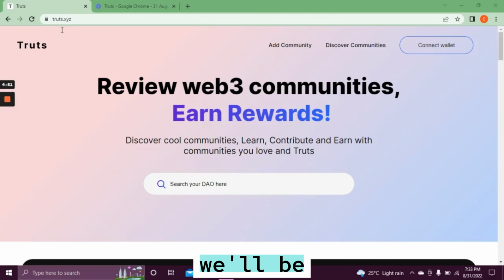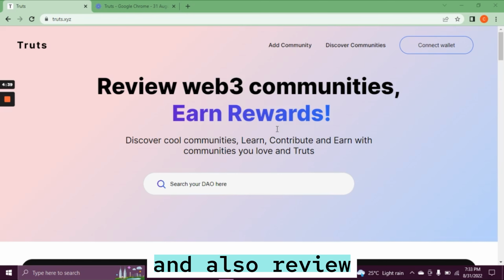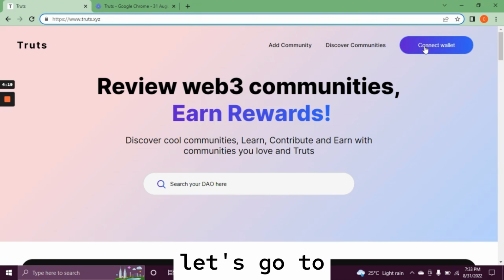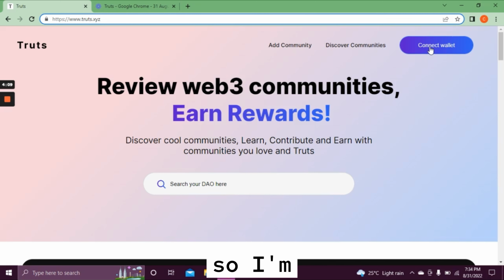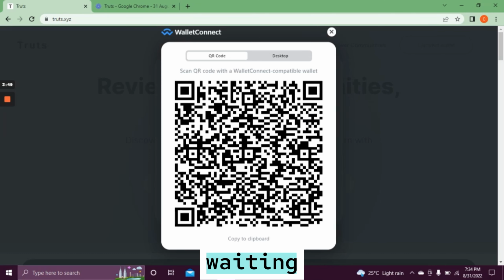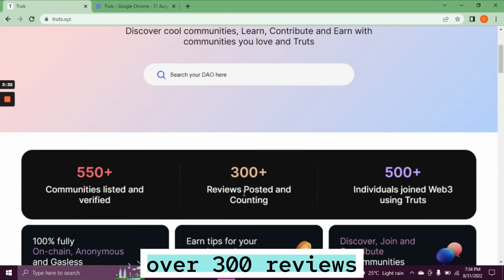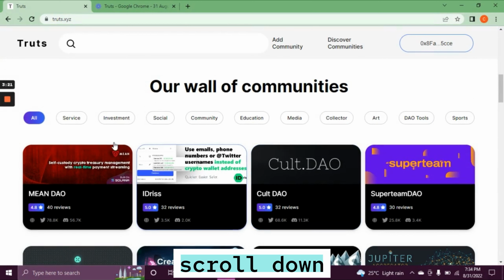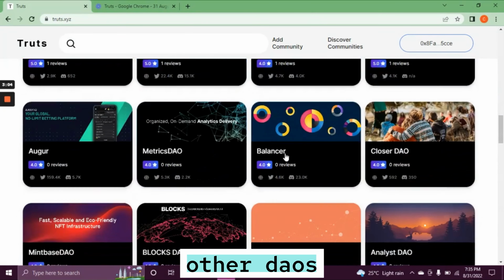Truts - Discover cool web3 communities and DAOs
Truts - A Short Tutorial by The Codeless Alpha
 Learn, Contribute and Earn with communities you love and Truts